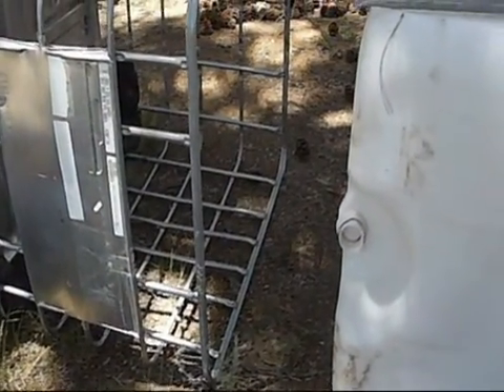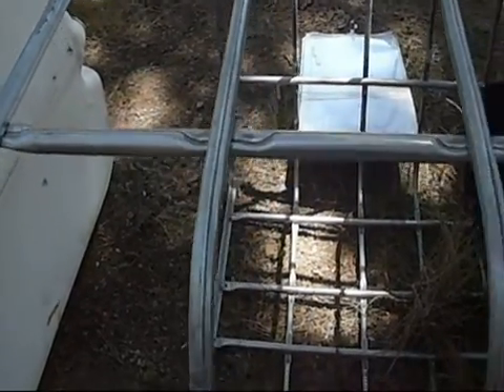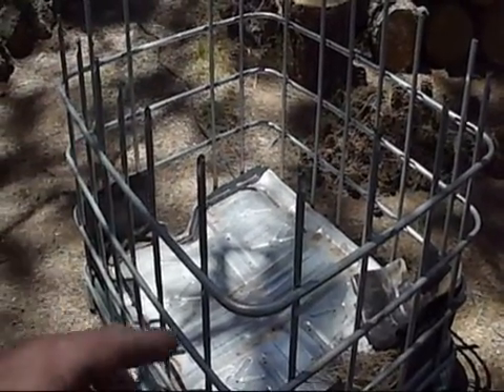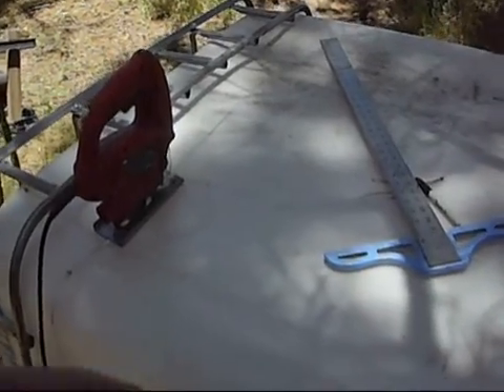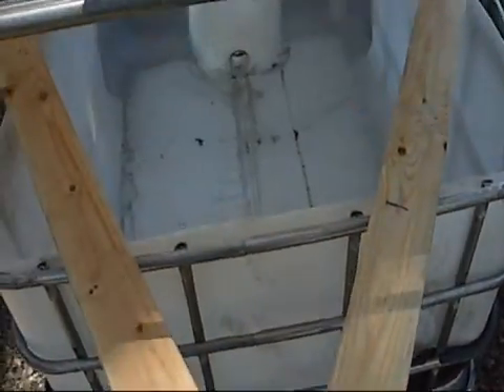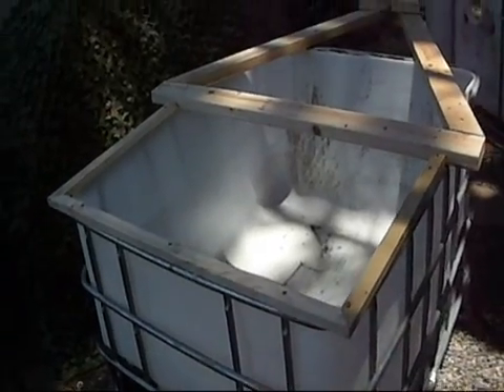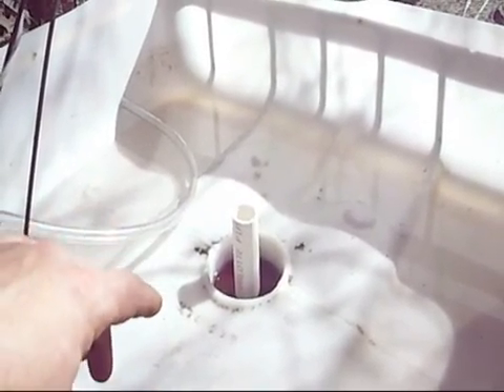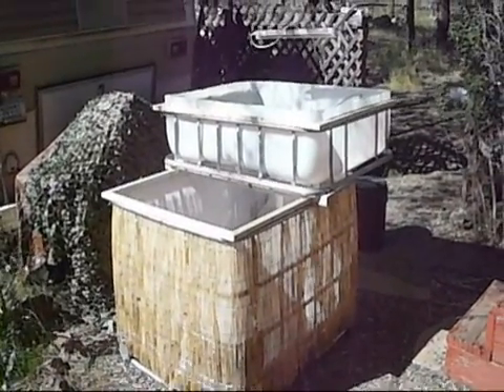How to make an IBC tote aquaponics system by Freedoms Garden